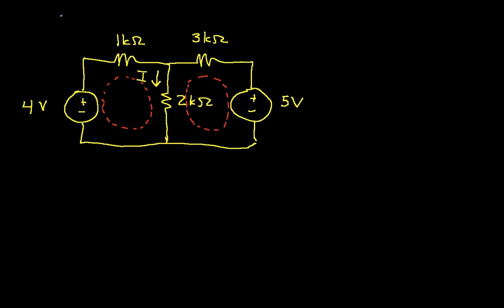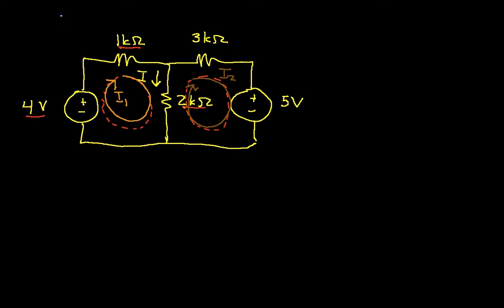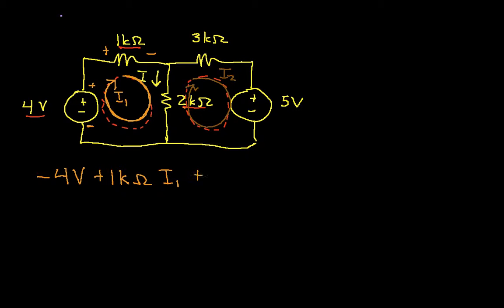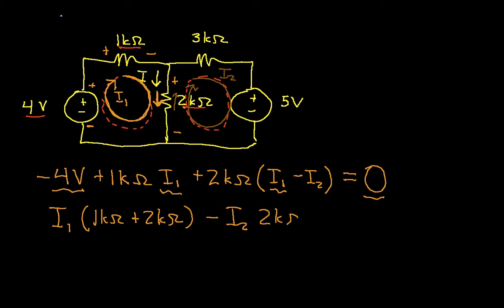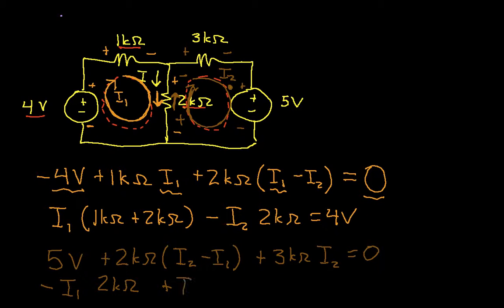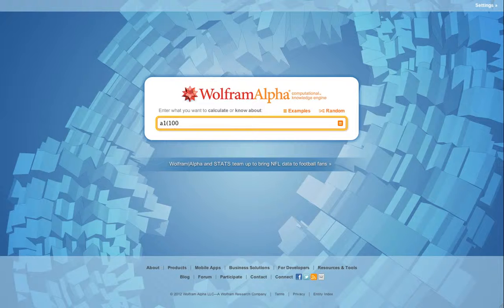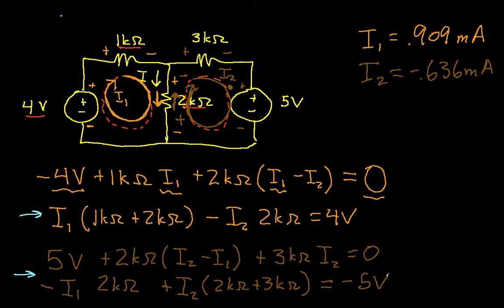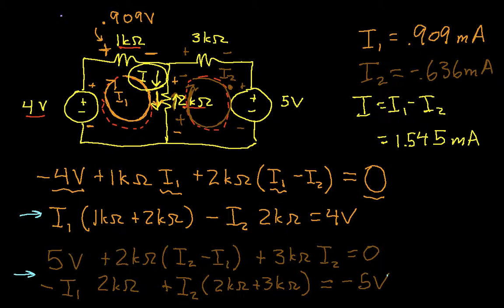My Edited Video